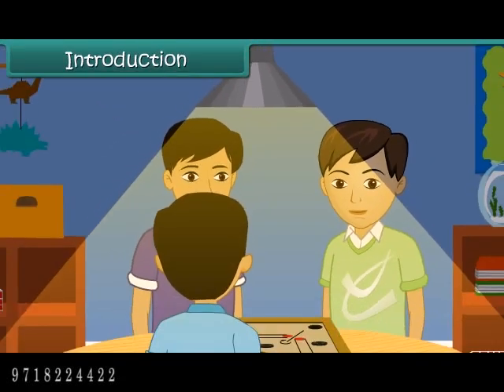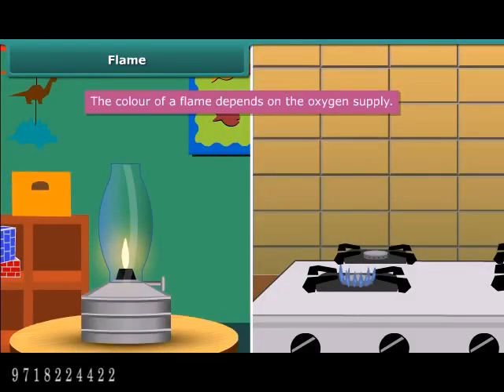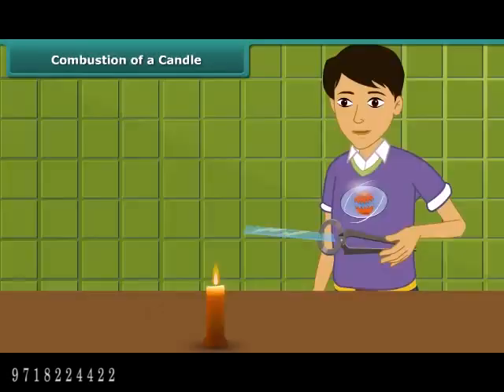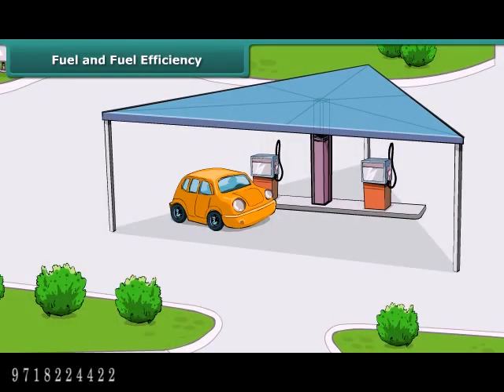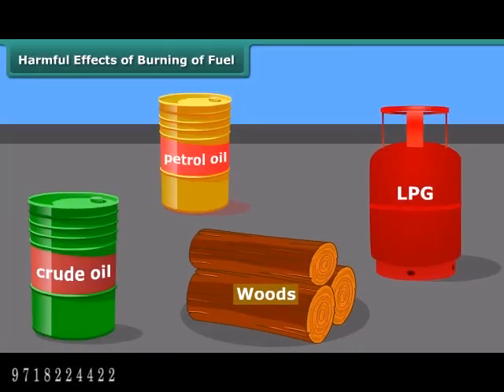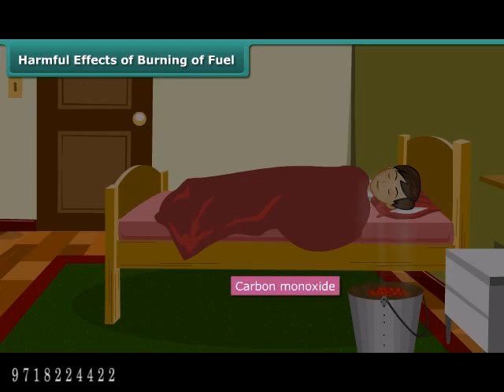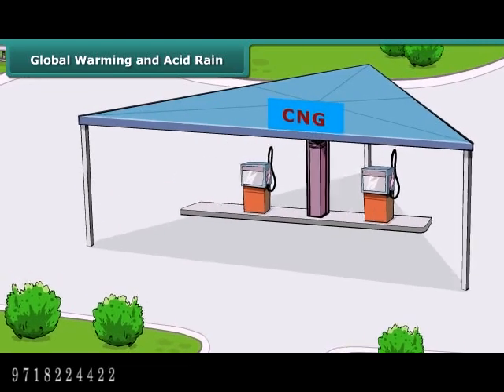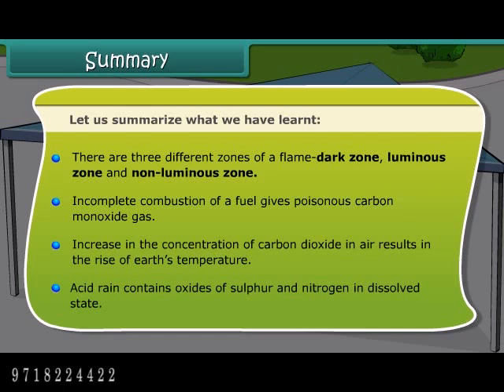E-learning Class 8 Free Tutorial - Know about Flames and its concepts in English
The Eduvantage Pro provides education in an interesting way to the students from Kindergarten to Class 12. Through this educational content.